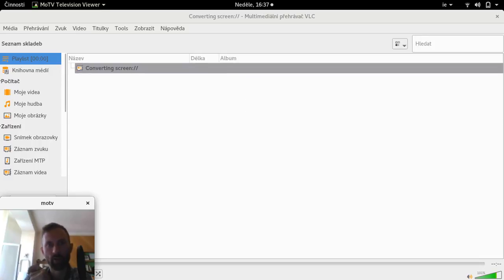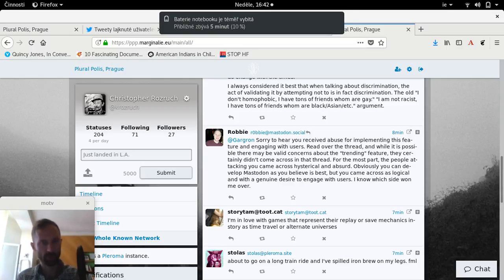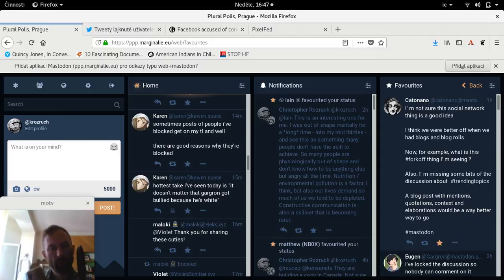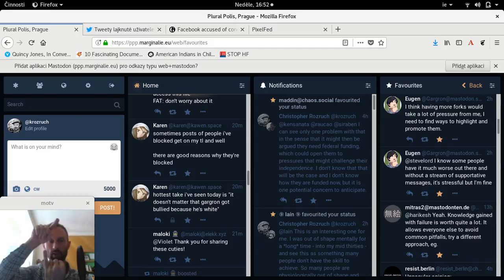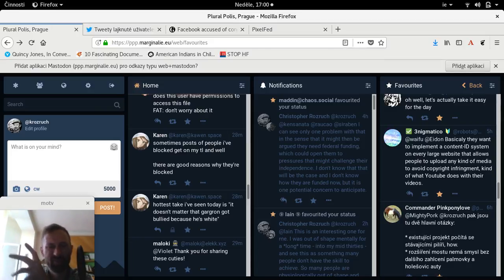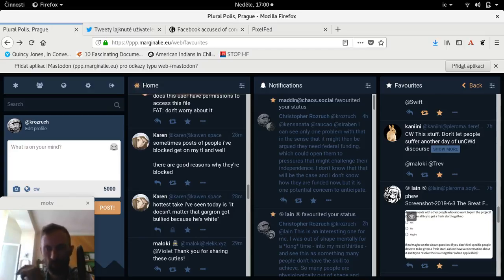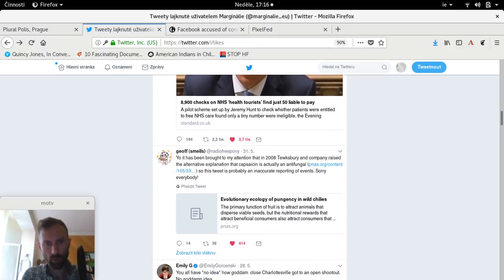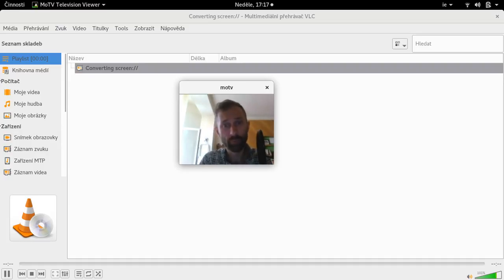Favouritism 1 June 3rd, 2018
Marginálie's Christopher Rozruch picks out a handful of his favourites from Twitter and Pleroma to discuss in the first episode of Favouritism. Here he discusses the fractious debates going on in the world of free and open source social media software, Mastodon, styles of communication, and nuclear armageddon.